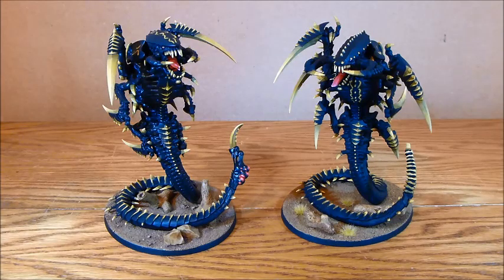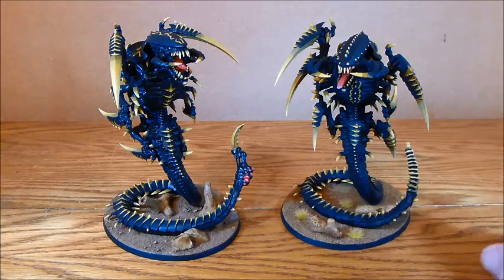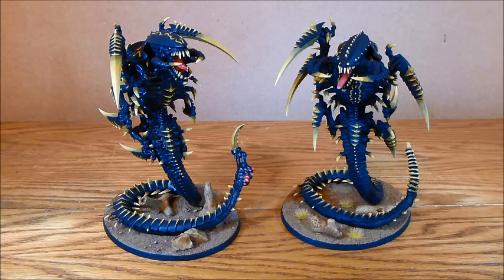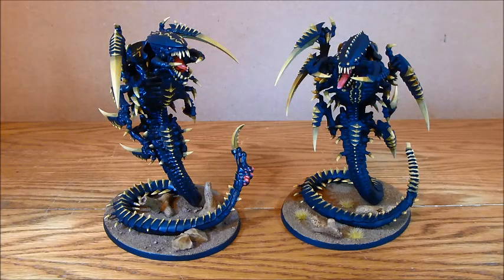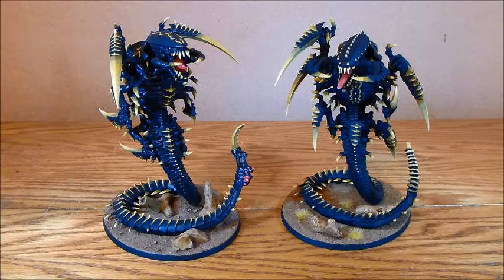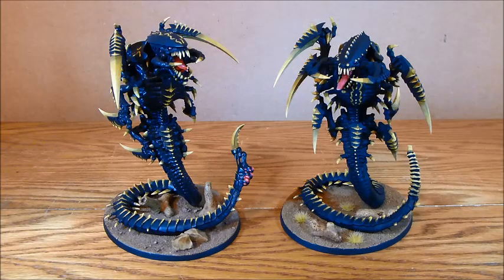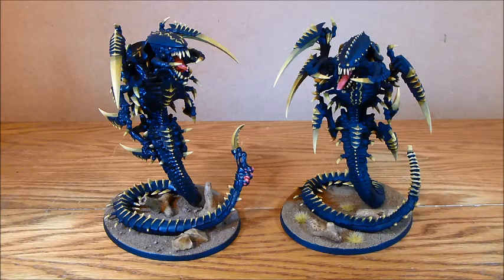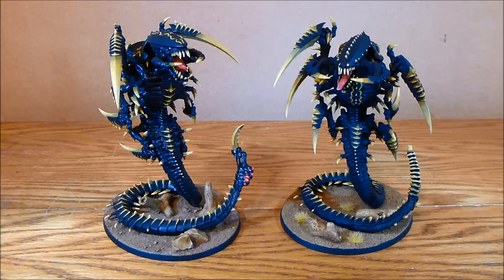Tyranid Learning Curve 24 - Trygon/Trygon Prime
I share my Tyranid Learning Curve with you. In today's video we look at Trygons and Trygon Primes!